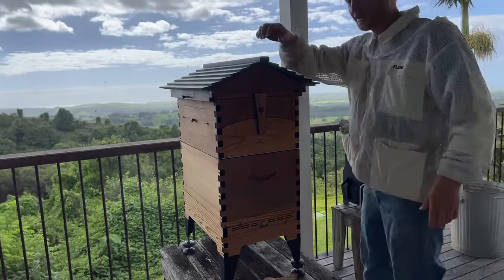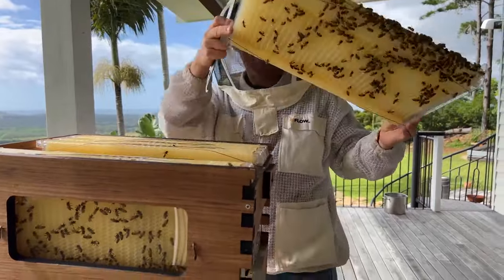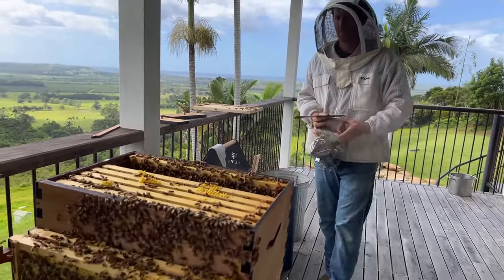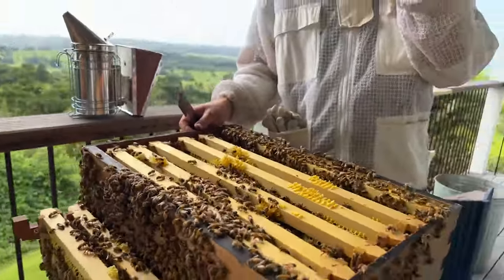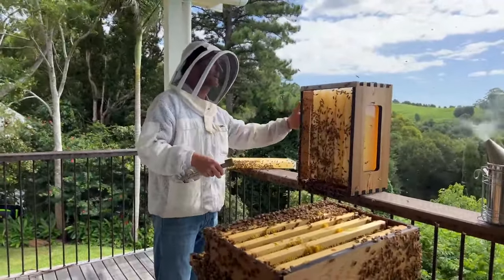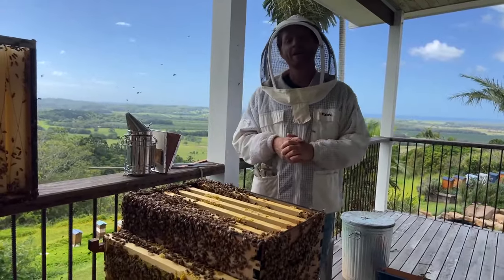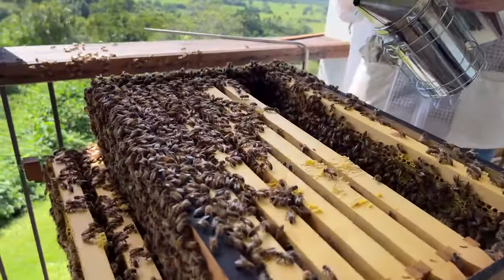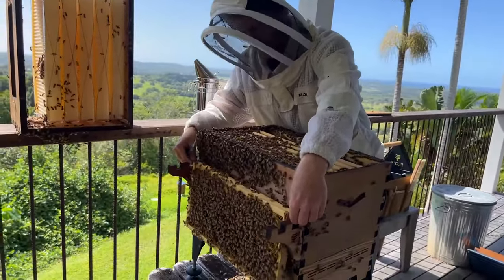Beekeeping on a balcony